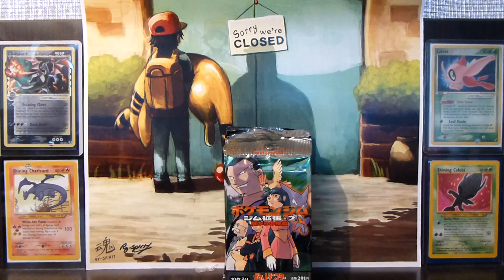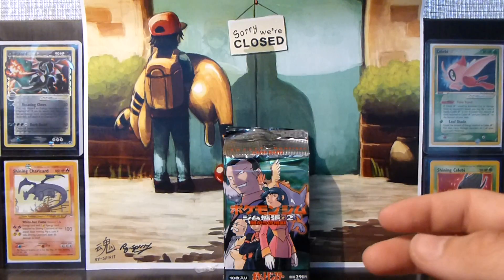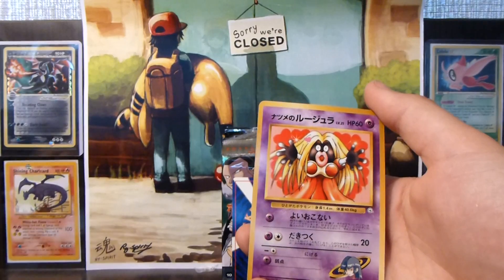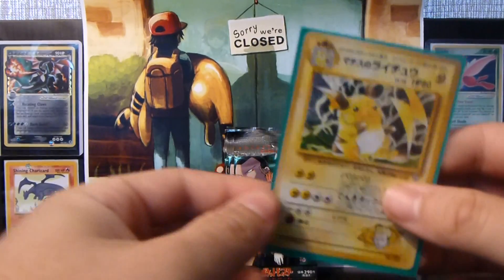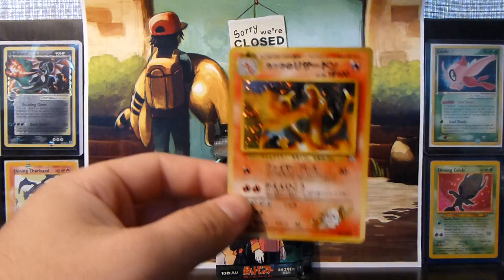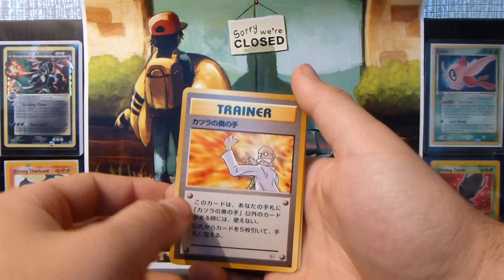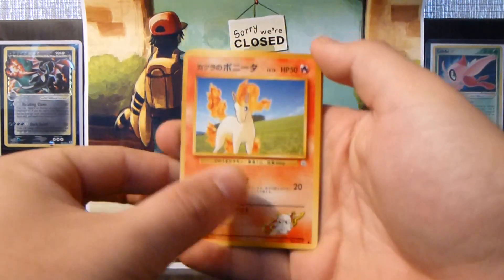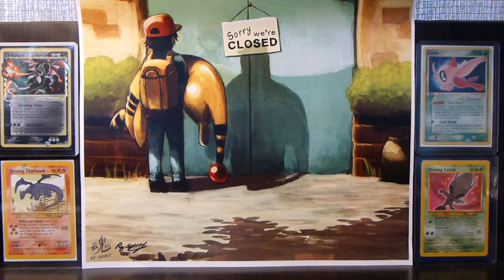Opening 10 More Japanese Gym Challenge Packs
Just what I was hoping for!